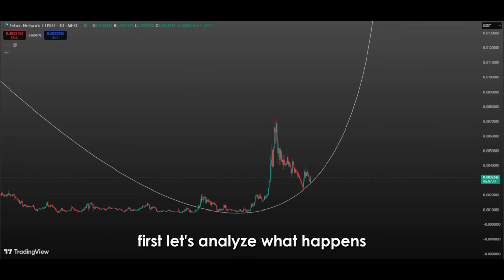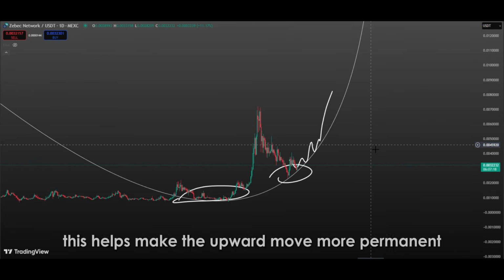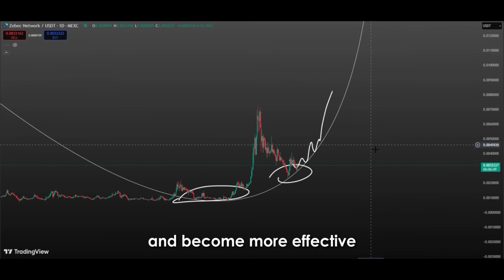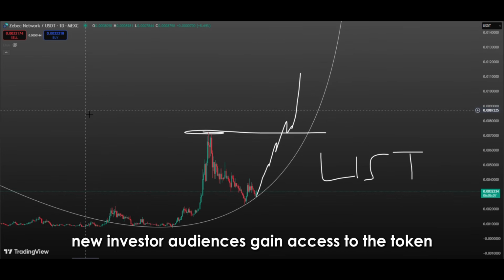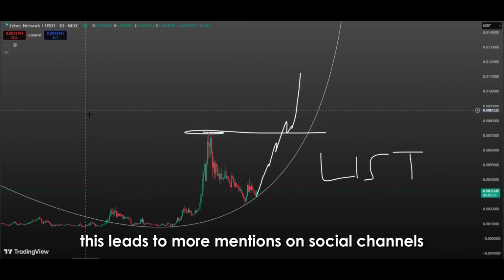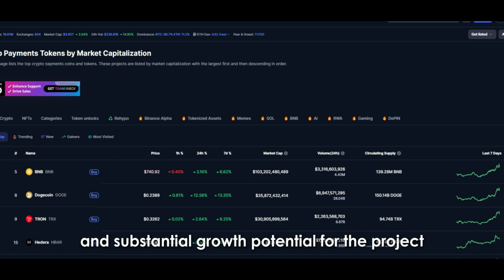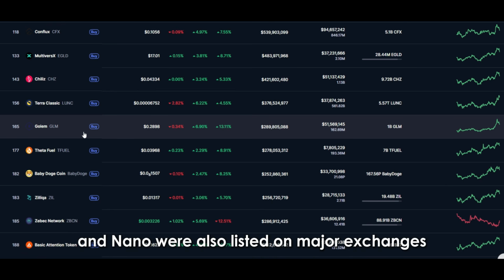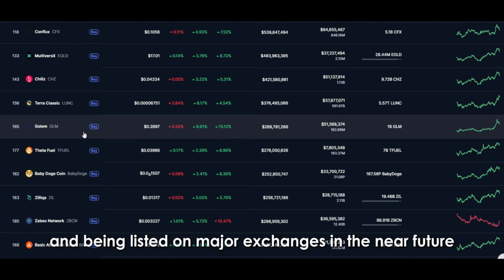CAN ZEBEC ZBCN BE LISTED ON BINANCE AND COINBASE?| ZBCN PRICE PREDICTION | ZEBEC TECHNICAL ANALYSIS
Could Zebec Network (ZBCN) be on the verge of getting listed on Binance or Coinbase? In this video, we take a deep dive into the latest developments, industry rumors, and strategic moves that might lead to a major exchange listing. A Binance or Coinbase listing could be a massive catalyst for ZBCN—so what’s really going on behind the scenes?

🔍 We’ll break down everything you need to know:

What are the requirements for ZBCN to be listed on top exchanges?

Is Zebec’s technology and adoption strong enough to attract major platforms?

How could a listing impact the price of ZBCN in 2025 and beyond?

From technical analysis and market trends to on-chain data and investor sentiment, we’ll explore all the key signals pointing toward (or away from) a possible big exchange move. If a listing happens, could ZBCN break out to new highs—or is there more work to be done?

📈 Whether you're a holder, trader, or just crypto-curious, this is your must-watch breakdown on one of the most talked-about upcoming opportunities in the space.